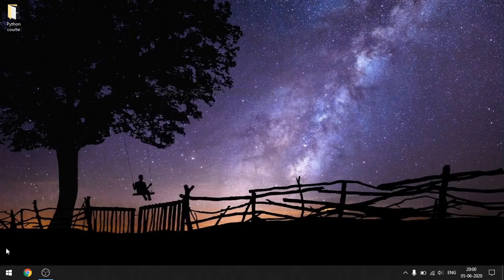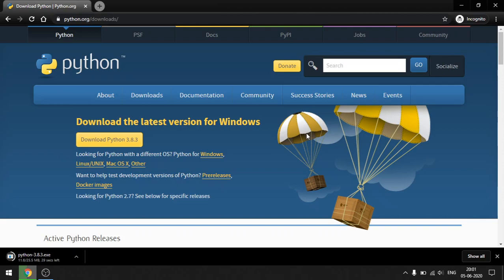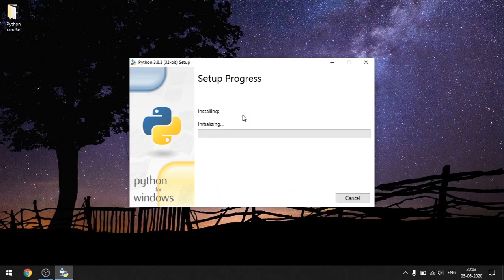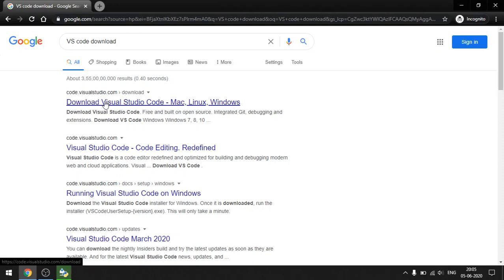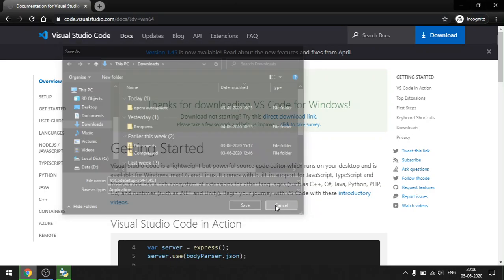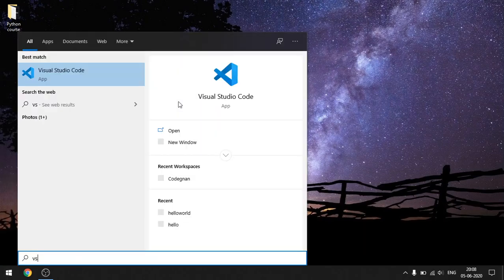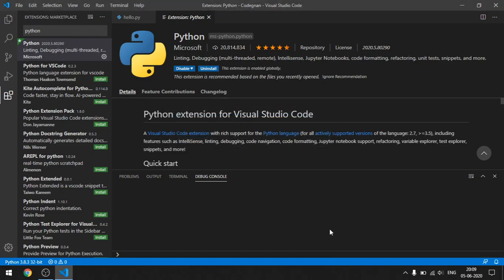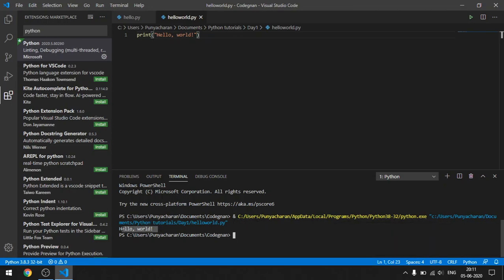How to install Python interpreter and Visual studio code for python programming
In this video, I've tried to illustrate the simplest way of installation of Python interpreter and VS Code for python script editing and execution.